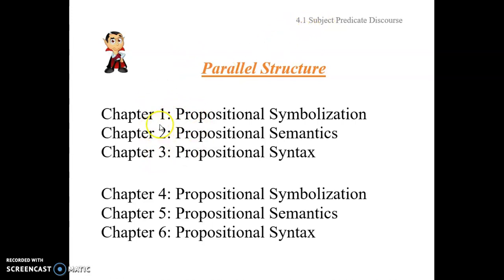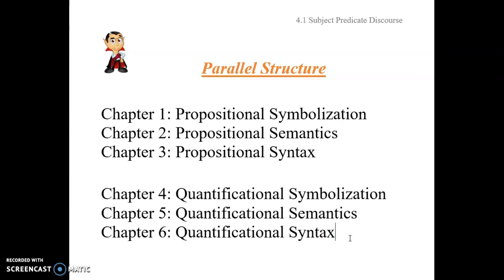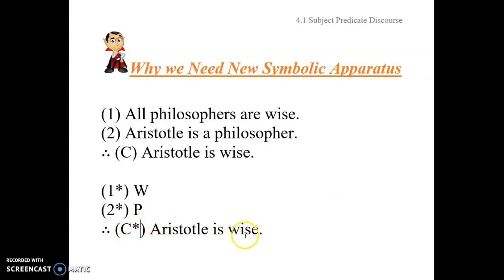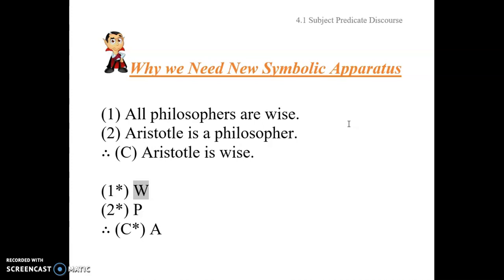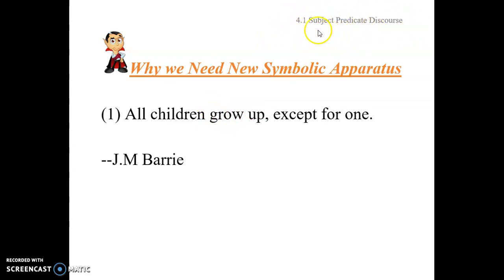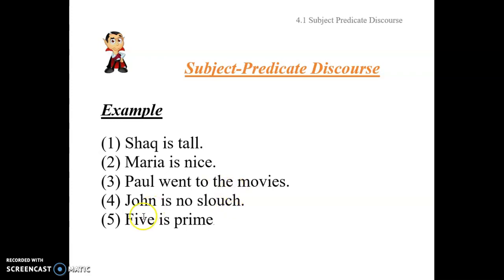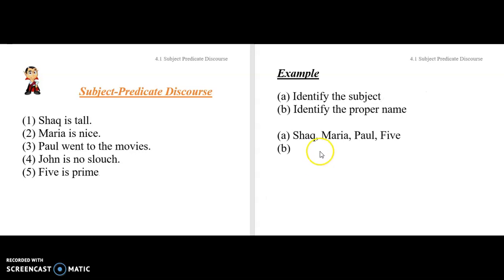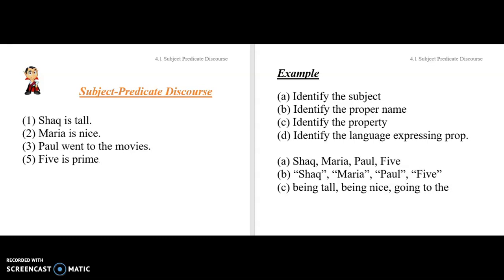4.1a Quantificational Symbolization 1: Subject Predicate Discourse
First of four videos (4.1a, 4.1b, 4.1c, and 4.1d) on Subject Predicate Discourse. Here we learn about the need for going beyond propositional symbolization. Essentially, quantificational symbolization allows us to extend our analysis of inference/validity. We introduce the first elements of our new quantificational symbolic apparatus: Property Constants, Individual Variables, and Individual Constants.

Bivalent Logic Explained Table of Contents:

1.1 Propositions, Arguments, Validity, and Soundness
1.2 The Law of Bivalence
1.3 Propositional Symbolization 1: Constants, Variables, Negation, Conjunction, Disjunction
1.4 Propositional Symbolization 2: Advanced Conjunctions and Disjunctions
1.5 Propositional Symbolization 3: Material Conditionals
1.6 Propositional Symbolization 4: Material Biconditionals
1.7 Propositional Symbolization 5: Formation Rules for Forms and the Main Connective
1.8 Propositional Symbolization 6: Substitution Instances

2.1 Propositional Semantics 1: Truth Tables
2.2 Propositional Semantics 2: Semantic Properties of Propositions
2.3 Propositional Semantics 3: Logical Equivalence
2.4 Propositional Semantics 4: Semantic Properties of the 16 Logical Connectives
2.5 Propositional Semantics 5: Semantic Consistency
2.6 Propositional Semantics 6: Semantic Validity
2.7 Propositional Semantics 7: Common Semantically Valid Forms
2.8 Propositional Semantics 8: Advanced Semantic Validity

3.1 Propositional Syntax 1: Rules of Inference for &, v
3.2 Propositional Syntax 2: Rules of Inference for →
3.3 Propositional Syntax 3: Rules of Replacement for ~, &, v
3.4 Propositional Syntax 4: Rules of Replacement for →, ≡
3.5 Propositional Syntax 5: Axioms and Theorems
3.6 Propositional Syntax 6: Conditional Proof
3.7 Propositional Syntax 7: Advanced Conditional Proof
3.8 Propositional Syntax 8: Indirect Proof
3.9 Propositional Syntax 9: Advanced Indirect Proof

4.1 Quantificational Symbolization 1: Elementary Subject Predicate Discourse
4.2 Quantificational Symbolization 2: Quantificational Forms and Substitution Instances
4.3 Quantificational Symbolization 3: The Mechanics of the Universal Quantifier
4.4 Quantificational Symbolization 4: The Meaning of the Universal Quantifier
4.5 Quantificational Symbolization 5: The Mechanics of the Existential Quantifier
4.6 Quantificational Symbolization 6: The Meaning of the Existential Quantifier
4.7 Quantificational Symbolization 7: Formal Relationships Between the Quantifiers
4.8 Quantificational Symbolization 8: The Mechanics of Relations
4.9 Quantificational Symbolization 9: The Meaning of Relations
4.10 Quantificational Symbolization 10: Relations on the Unrestricted Domain
4.11 Quantificational Symbolization 11: Formal Properties of Relations
4.12 Quantificational Symbolization 12: The Mechanics of Identity Sentences
4.13 Quantificational Symbolization 13: The Meaning of Identity Sentences

5.1 Quantificational Semantics 1: Interpretations
5.2 Quantificational Semantics 2: Tableaux Techniques
5.3 Quantificational Semantics 3: Relation Tableaux
5.4 Quantificational Semantics 4: Identity Tableaux
5.5 Quantificational Semantics 5: Central Semantic Concepts
5.6 Quantificational Semantics 6: Expansions
5.7 Quantificational Semantics 7: Expansions with Relations
5.8 Quantificational Semantics 8: Expansions with Identity
5.9 Quantificational Semantics 9: The Limits of Quantificational Semantics

6.1 Quantificational Syntax 1: Old Rules New Sentences
6.2 Quantificational Syntax 2: Universal Instantiation
6.3 Quantificational Syntax 3: Universal Generalization
6.4 Quantificational Syntax 4: Existential Generalization
6.5 Quantificational Syntax 5: Existential Instantiation
6.6 Quantificational Syntax 6: Quantifier Negation
6.7 Quantificational Syntax 7: Conditional and Indirect Proof with Quantifiers
6.8 Quantificational Syntax 8: Theorems 1 and Central Syntactic Concepts
6.9 Quantificational Syntax 9: Quantifier Rules with Relations
6.10 Quantificational Syntax 10: Theorems 2 (Relations)
6.11 Quantificational Syntax 11: Identity Substitution
6.12 Quantificational Syntax 12: Theorems 3 (Identity)